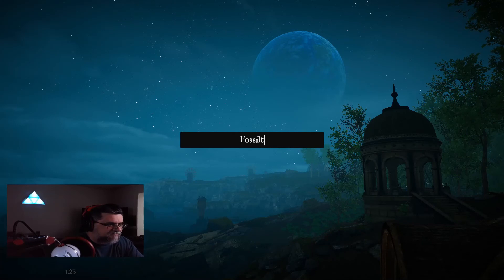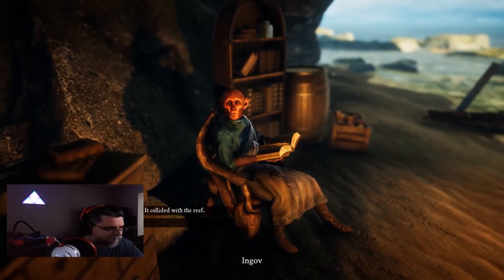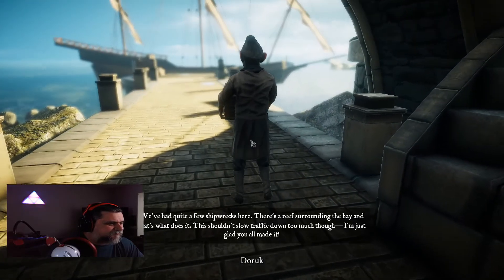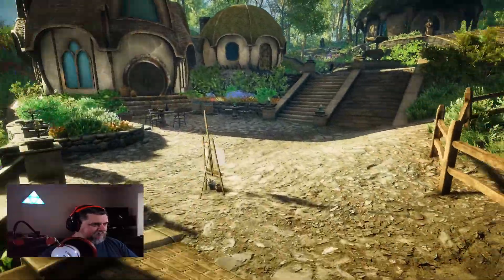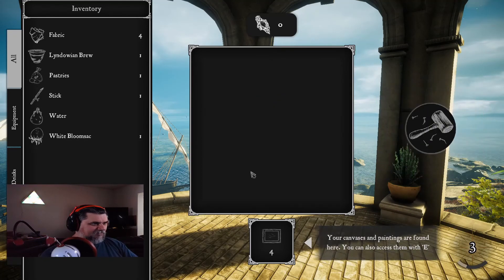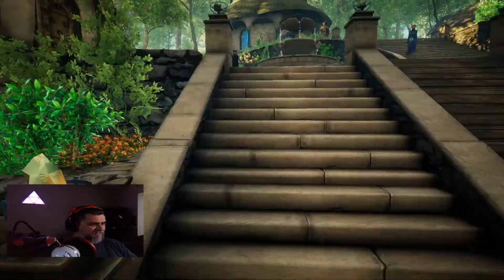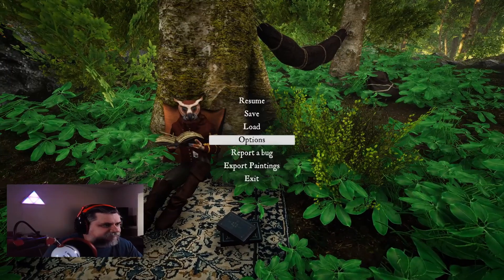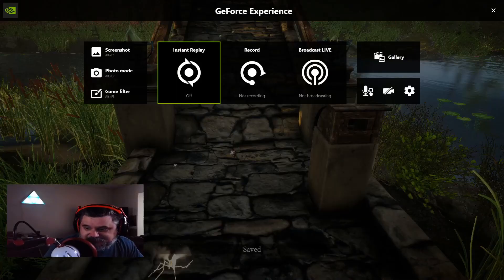Eastshade Playthrough Week 1 (Gameplay)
Welcome to Fossilttv's playthrough of Eastshade.  This will be a 30ish minute playthrough each Sunday that will showcase some of the gameplay and all the quests I can find.  I realized after recording that my webcam is in a bad spot for the game.  Starting next episode this will be corrected!

Week 1:  We do the prologue and complete the quests of Lyndow stopping right after paying our bridge toll to get to Nava.

Eastshade is a first person open world exploration game that is chill and beautiful.  In the game you play a traveling artist.  Instead of fighting others or shooting things you collect items and make paintings of the scenery.  This Indie Game was created with Unity game engine and is an RPG that has quests and crafting.  Come enjoy the game play of this walking simulator with me in a weekly series.

This is a single player game so if you're looking for multiplayer or online this is not the game for you.  But if you're looking for an in depth story with amazing visual then check this out!